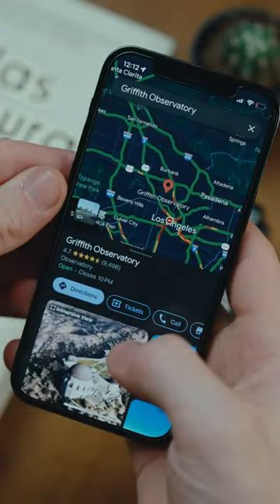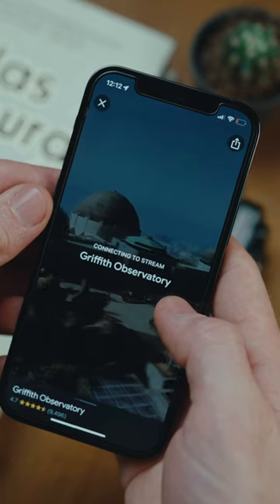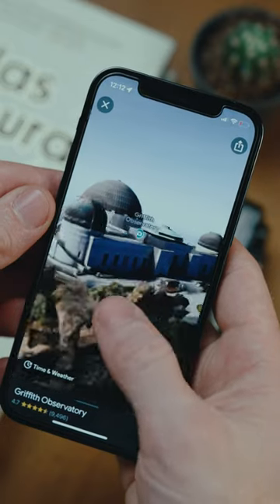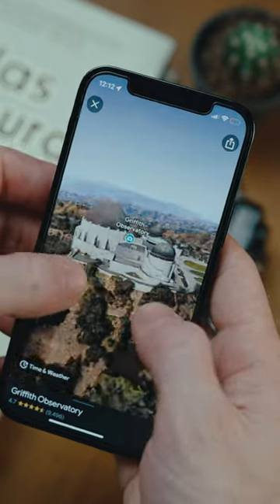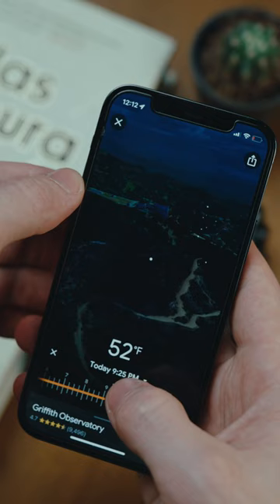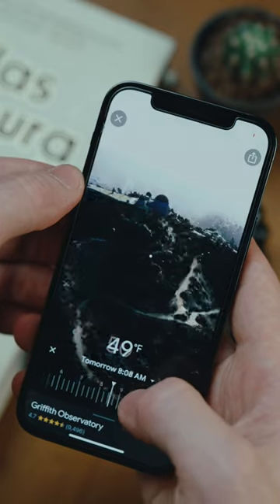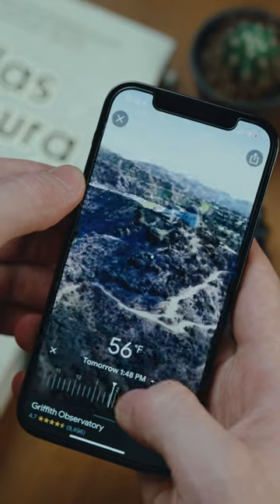Google Immersive View | The Best Photography Tool?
I just learned about Google Immersive View, which might be the best tool for photographers yet! If you do any location scouting, for landscape photography or travel in general, this tool is pretty cool.